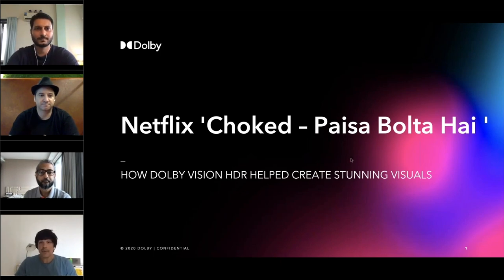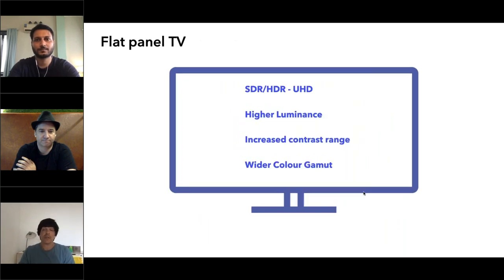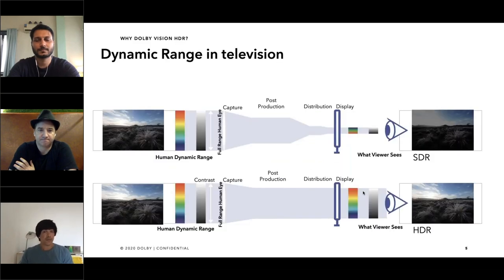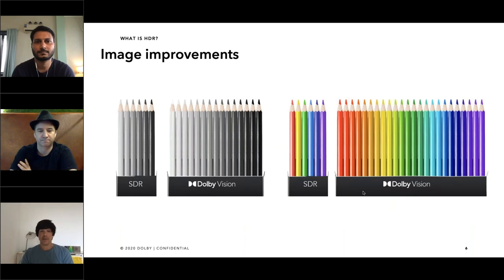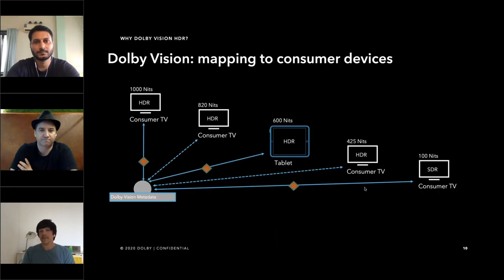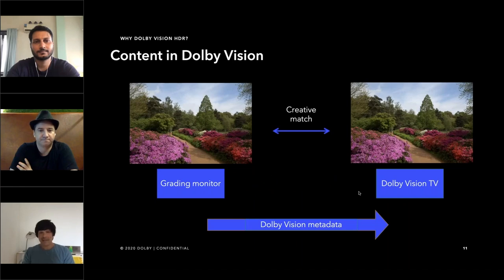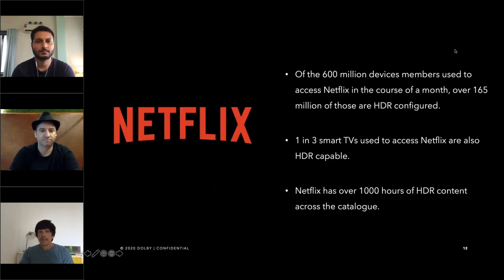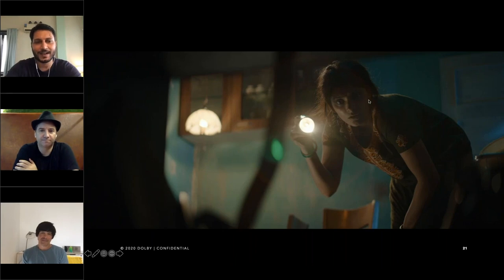Netflix 'Choked': How Dolby Vision HDR helped create stunning visuals - July 23rd 2020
Replay this webinar to hear from Sylvester Fonseca (DoP) and Andreas Brueckl (Colourist) in a candid interview with Michael Hackl of Dolby, and discover how Dolby Vision helped create the stunning visuals and more for the Netflix Original Choked: Paisa Bolta Hai.